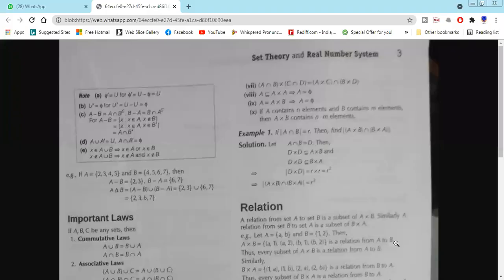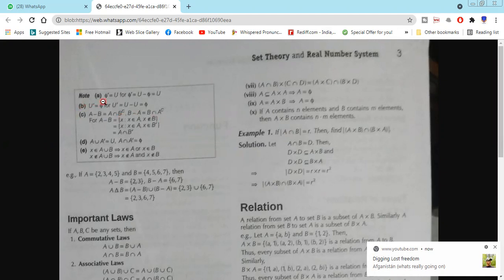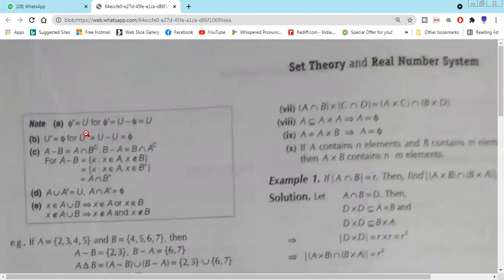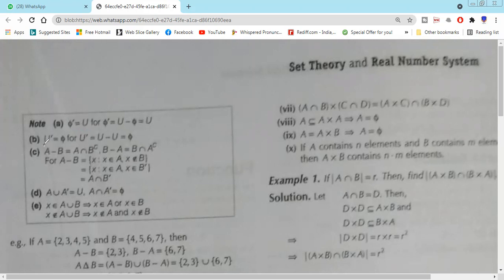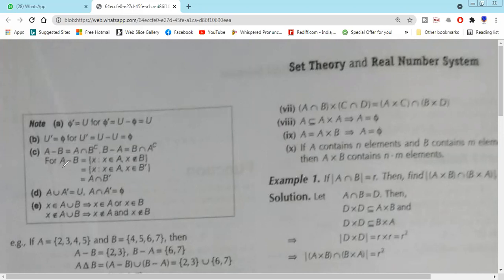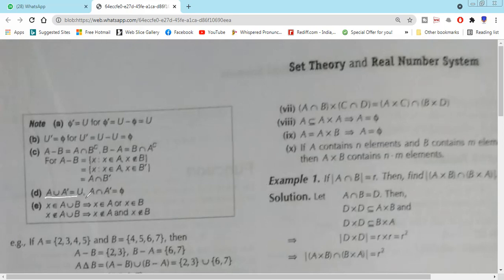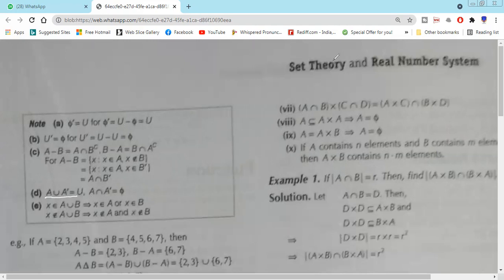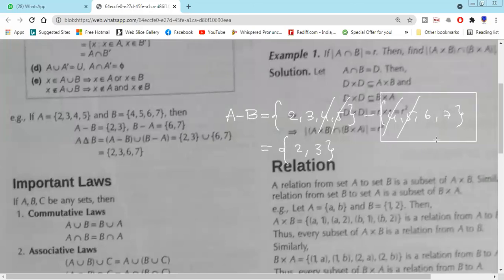SET THEORY RELATIONS AND FUNCTIONS -MATHEMATICS PAPER 2 -APSET CSIR SET NET JRF VIDEO 4